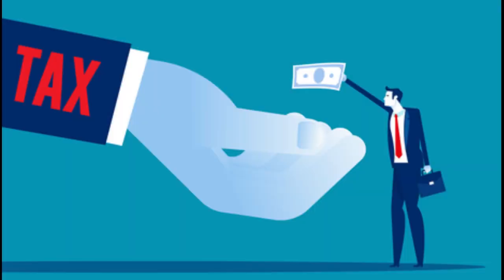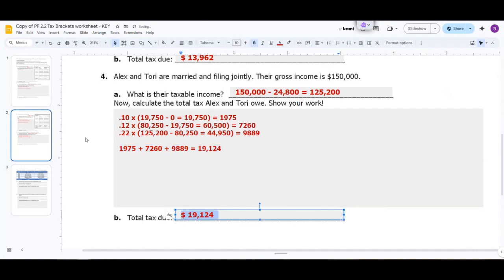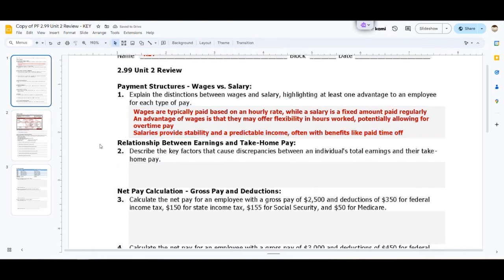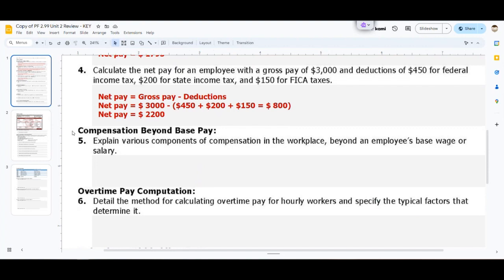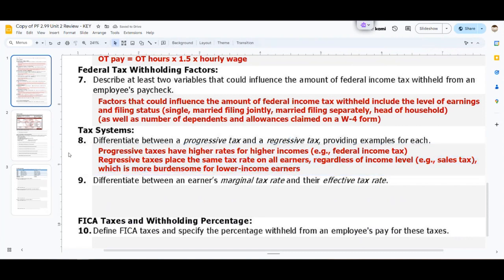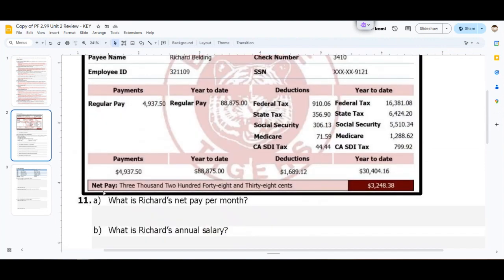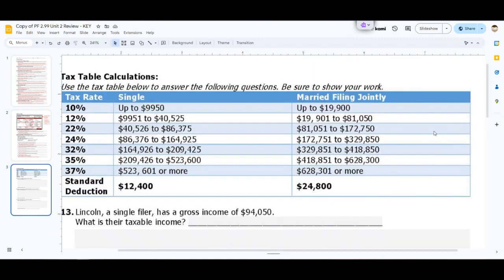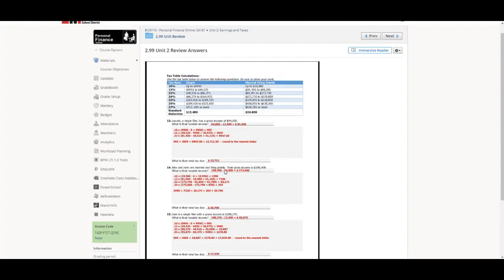PF 2.2 Tax Bracket, 2.99 Review explanation